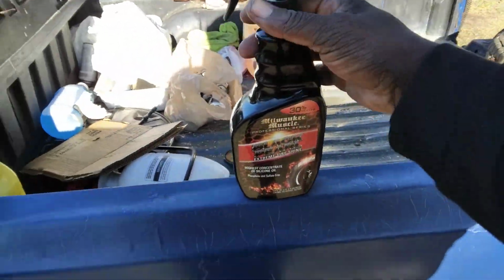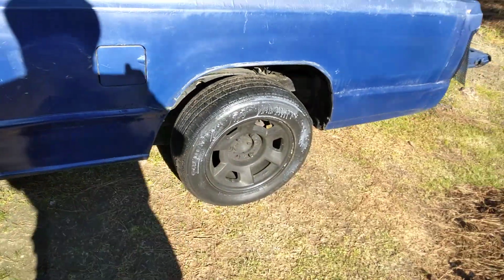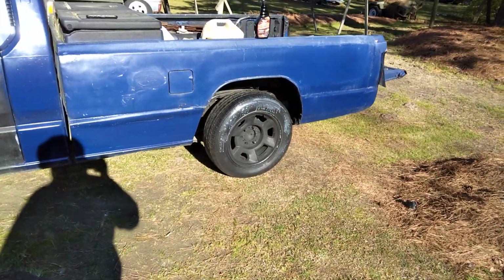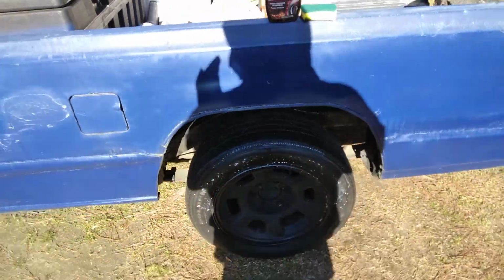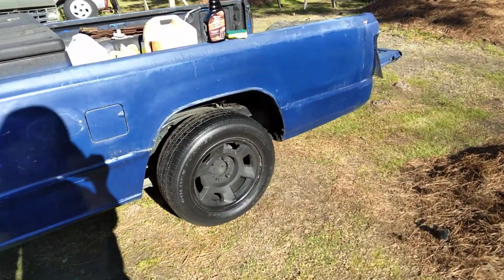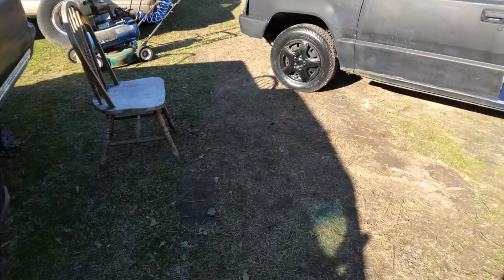Adam's graphene tire dressing vs Milwaukee muscle tire shine